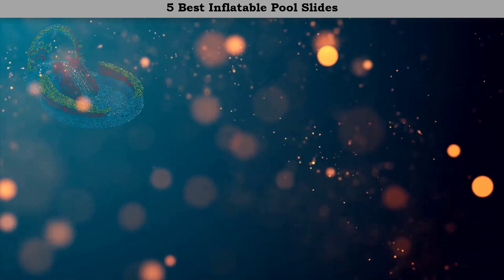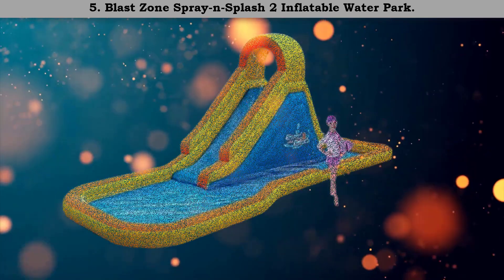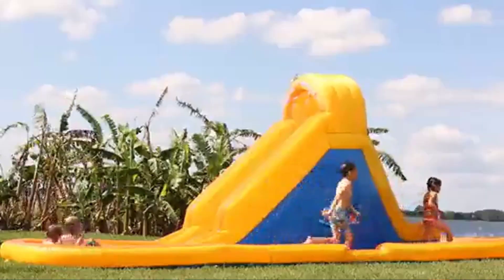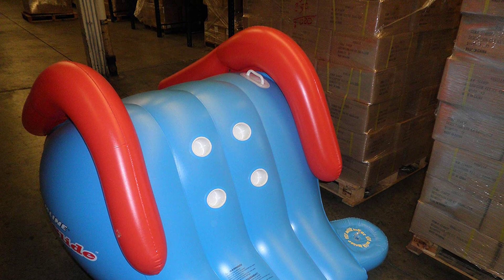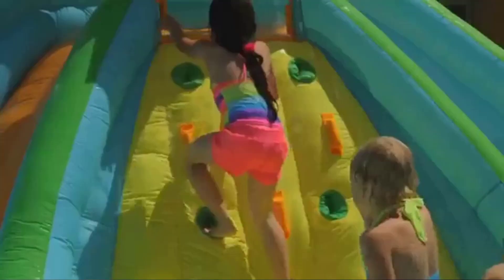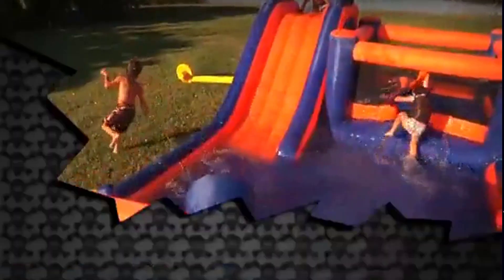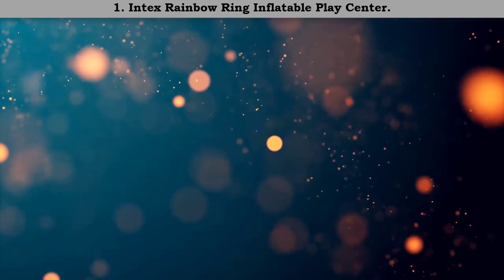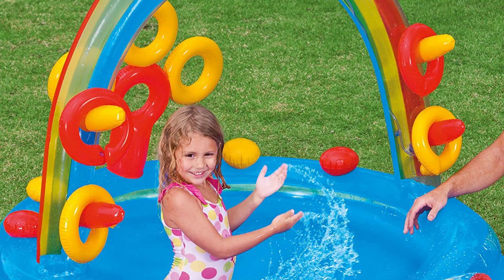Inflatable Pool Slide – Top 5 Best Inflatable Pool Slide of 2023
Best Inflatable Pool Slides Review. In this video, we share top 5 Best Inflatable Pool Slides on the market.

1. Intex Rainbow Ring Inflatable Play Center ✅ ✓
2. Blast Zone Pirate Bay Inflatable Combo Bounce and Slide Water Park ✅ ✓
3. Little Tikes Rocky Mountain Inflatable Slide ✅ ✓
4. Giant Inflatable Flamingo Pool Slide ✅ ✓
5. Blast Zone Spray-n-Splash 2 Inflatable Water Park ✅ ✓
Are you looking for the Best Inflatable Pool Slides? We analyzed consumer reviews to find top rated Inflatable Pool Slides. In this video, we review Top 5 Best Inflatable Water Park on the market.

Related Terms:
Best Inflatable Pool Slides
Best Inflatable Water Park
Top rated Inflatable Pool Slides
Top 5 Inflatable Pool Slides
Best Inflatable Pool Slides Review
Best Inflatable Pool Slides Reviews
Inflatable Pool Slides
Inflatable Pool Slide
Face Scrubber
Facial Cleansing Brush
Facial Brush
Face Brush
Cleansing Brush
Face Scrub Brush
Inflatable Water Park
Water Slides
Water Slide
Water Slide Inflatable
Inflatable Water Slide
Inflatable Water Slides
Water Slides Rentals
Water Slides For Rent
Water Slide Rental
Water Slide Rentals
Slide For Pool